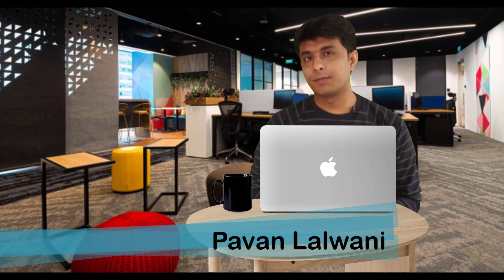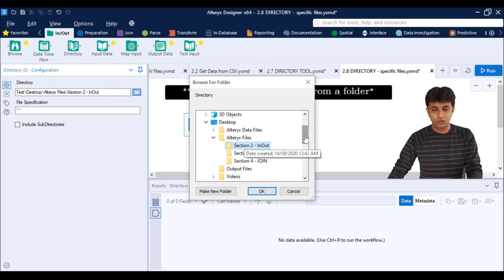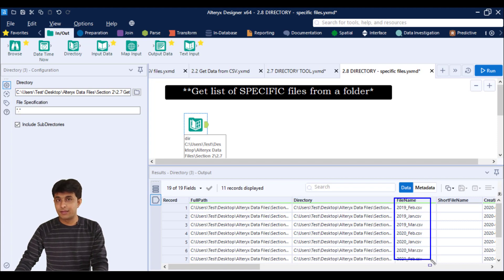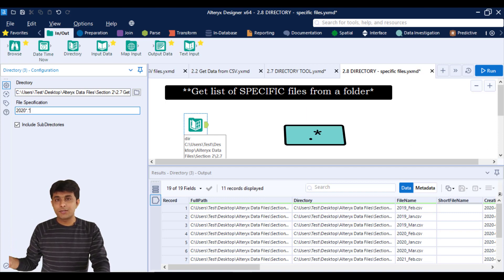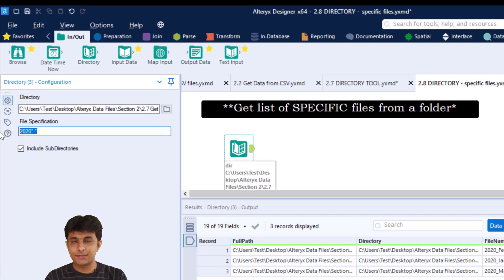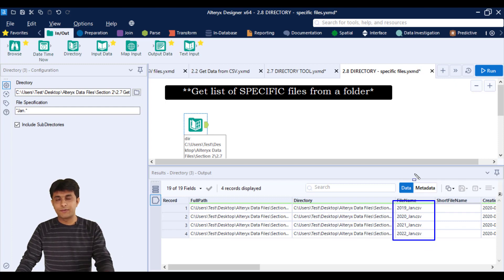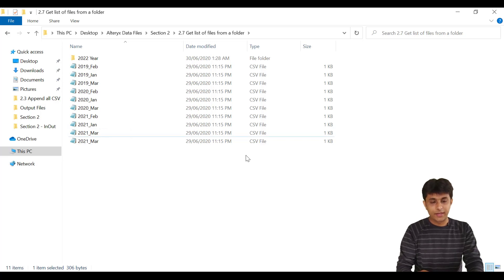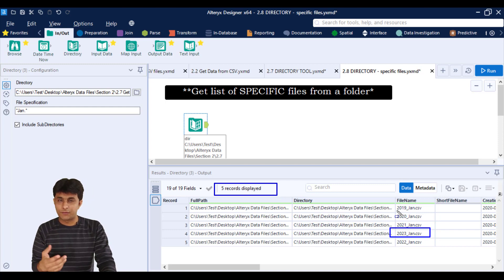2.8 Alteryx by Pavan Lalwani - Directory Tool Specific Files in folder | Business Intelligence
2.8 Alteryx by Pavan Lalwani - Directory Tool Specific Files in folder | Business Intelligence

Welcome to our Alteryx course, designed to equip you with the skills and knowledge necessary to transform data into valuable insights. Alteryx is a leading and a widely adopted Business Intelligence platform, trusted by globally leading corporations as top-ranking Analytics and ETL tool to transform complex data into actionable insights.
Use alteryx 📈 businesintelligence 💼 pavanlalwani 👨‍💼 to stay updated

🔴Summary:-
In this tutorial, expert instructor Pavan Lalwani will guide you through the fundamentals of Alteryx, from data integration and cleaning, to advanced analytics techniques such as predictive modeling. Whether you are a beginner or looking to take your skills to the next level, this course will provide you with a comprehensive understanding of how to harness the power of Alteryx to drive better business decisions.

     This course is designed for professionals looking to expand their knowledge and skills in the field of Business Intelligence, utilizing Alteryx as the primary tool. Whether you are looking to automate data processing and analysis, or want to explore advanced analytics techniques such as predictive modeling, this course has you covered.

    If you're looking to join the ranks of the world's top data professionals and advance your career in the exciting and rapidly growing field of business intelligence, look no further. With the rapid advancement in technology, data has become a crucial aspect of business decision-making. Investing in a comprehensive understanding of Alteryx is a step towards unlocking the full potential of your data, and positioning yourself as a leading professional in the field of Business Intelligence. Join us in this journey to success!

🔴FAQ’s:-
Q: What is Alteryx?
A: Alteryx is a data analytics and business intelligence platform that allows users to automate and streamline their data processing and analysis.

Q: Who can benefit from learning Alteryx?
A: Alteryx is ideal for data analysts, business intelligence professionals, and data scientists who want to simplify their data processing and analysis tasks.

Q: What does this Alteryx course cover?
A: This Alteryx course covers the fundamentals of the platform, including data integration, cleaning, and transformation, as well as more advanced topics such as predictive analytics and machine learning. By the end of the course, you will have a comprehensive understanding of how to use Alteryx to turn raw data into actionable insights.

Q: Why choose this Alteryx course?
A: This Alteryx course is designed to help you become proficient in the platform, whether you're a beginner or an experienced user. The course is taught by experienced professionals and includes hands-on exercises and real-world examples to ensure you have a solid understanding of the concepts covered.

Q: How does Alteryx compare to Power BI and Tableau?
A: Alteryx is a powerful data analytics platform that offers a more streamlined and automated approach to data processing and analysis, compared to Power BI and Tableau which primarily focus on data visualization. Alteryx also offers advanced analytics capabilities such as predictive analytics and machine learning, while Power BI and Tableau focus more on dashboarding and reporting.